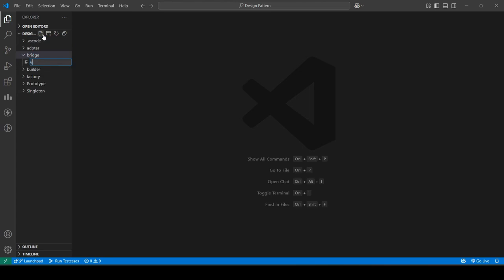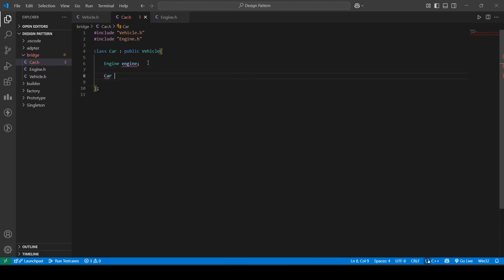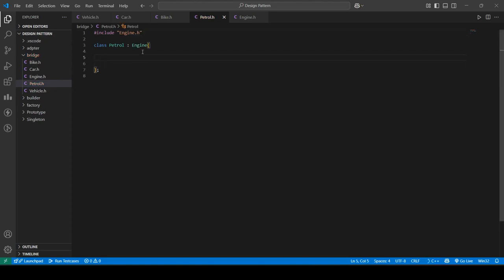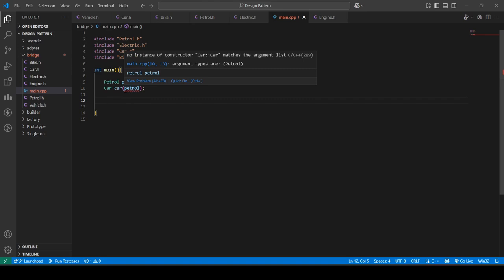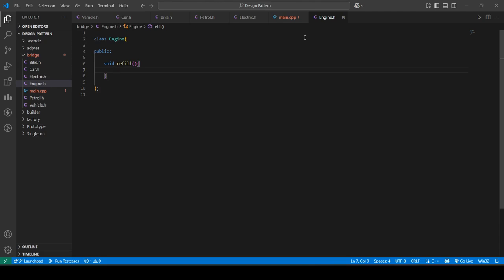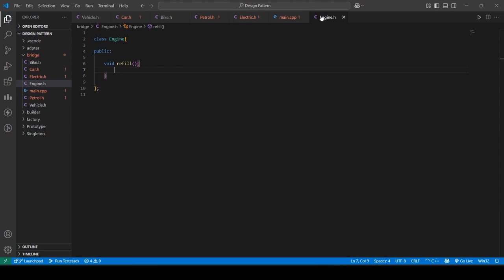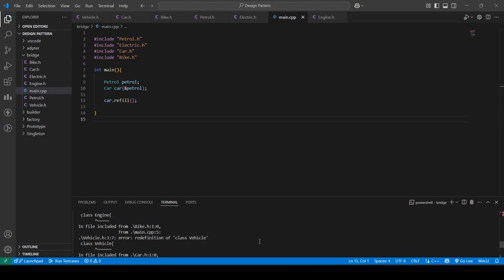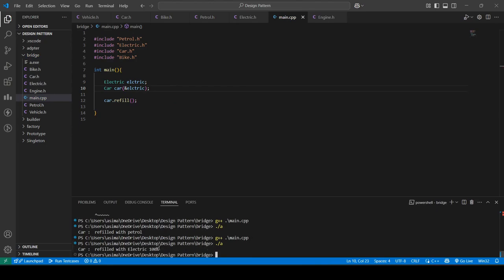The Bridge Pattern Explained and Implemented | Structural Design Patterns | Asim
In the previous video of this series we discussed and implemented the Bridge pattern. So, as a follow-up we tackle today the Bridge Pattern. If you haven’t watched our previous upload or have no idea what the Bridge Pattern is, I suggest you take a look at the video linked down below before proceeding with this one.